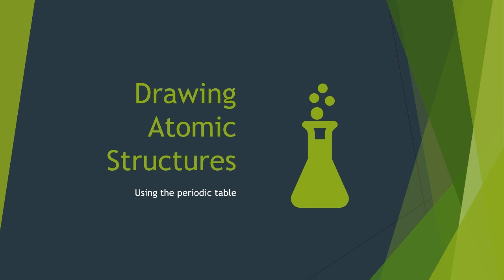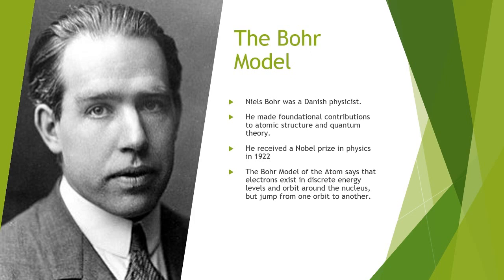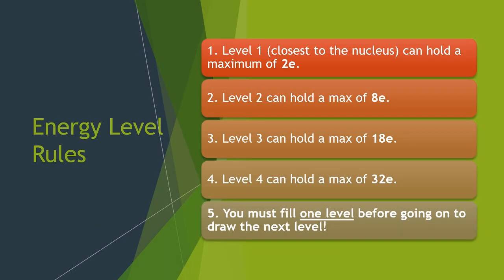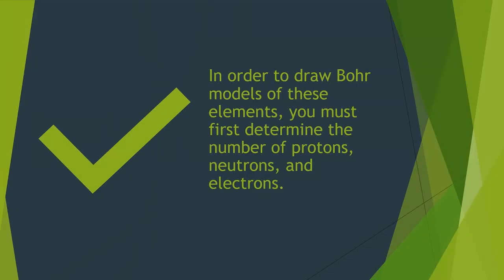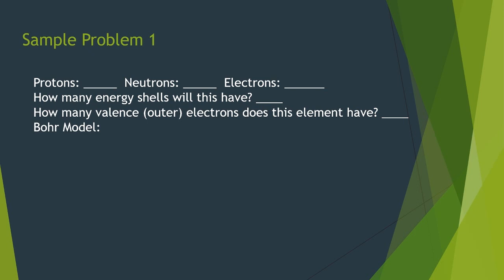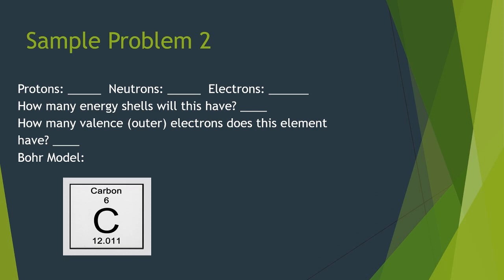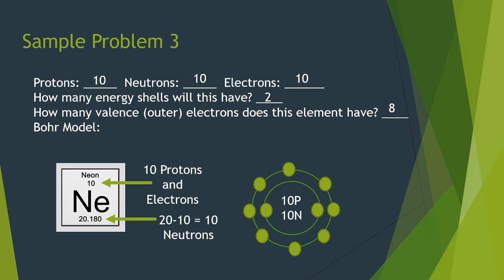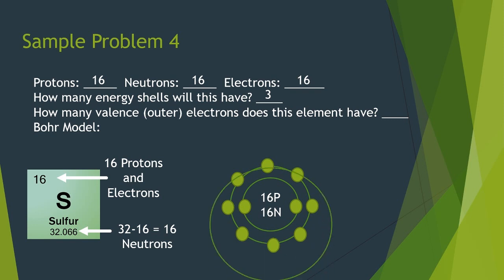Drawing Bohr Models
In this video, we continue our study of chemistry by taking a deeper look at drawing Bohr diagrams for different atoms.